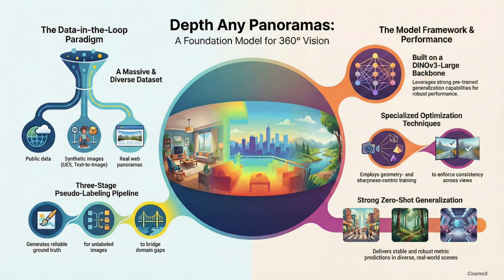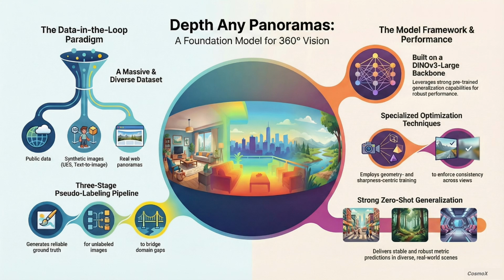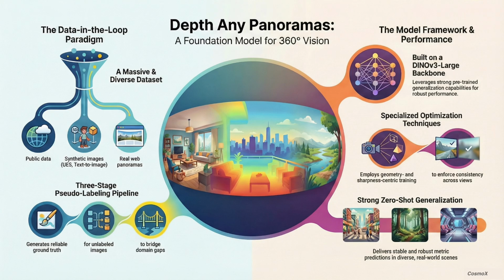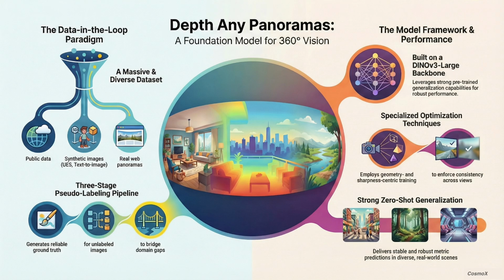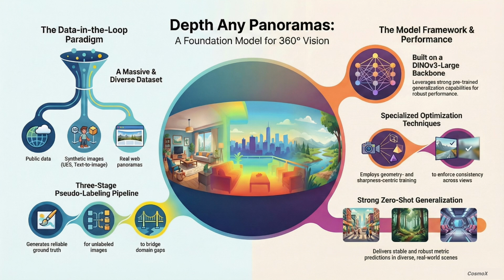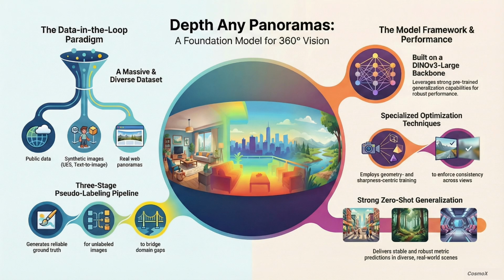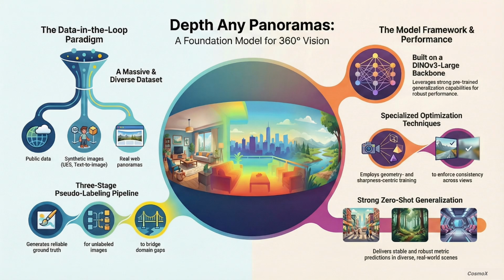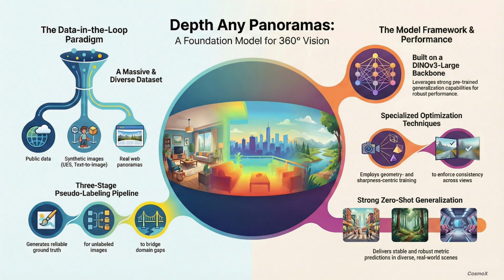Depth Any Panoramas: New Foundation Model for 360 Metric Depth Estimation Explained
In this video, we review "Depth Any Panoramas," a new foundation model designed for panoramic metric depth estimation. Learn how this model leverages DINOv3 to achieve state-of-the-art performance in diverse scene distances, bridging the gap between indoor and outdoor environments for 360-degree imagery.

Key Takeaways:

✔ Introduction to Depth Any Panoramas and its core architecture
✔ Utilization of DINOv3-Large backbone for robust generalization
✔ Overview of the large-scale dataset combining synthetic (UE5) and real-world images
✔ Explanation of the three-stage pseudo-label curation pipeline
✔ Performance analysis on benchmarks like Stanford2D3D and Matterport3D
✔ Implications for VR/AR, 3D reconstruction, and panoramic scene understanding